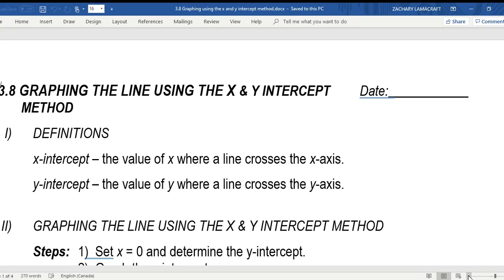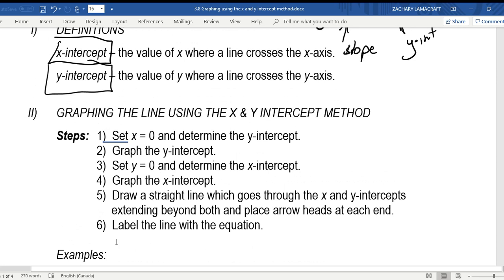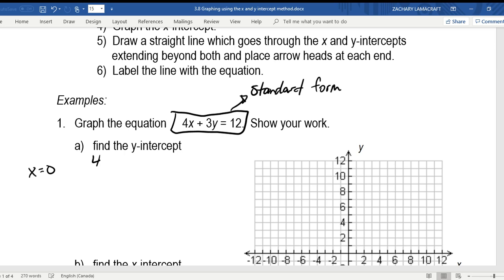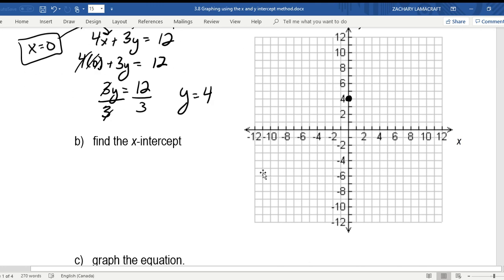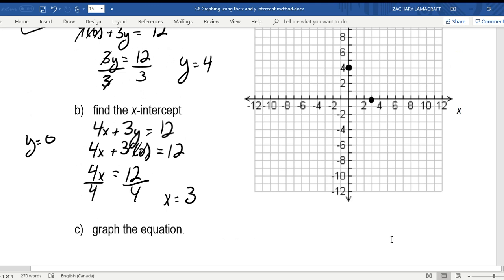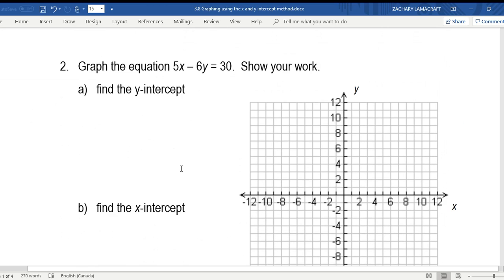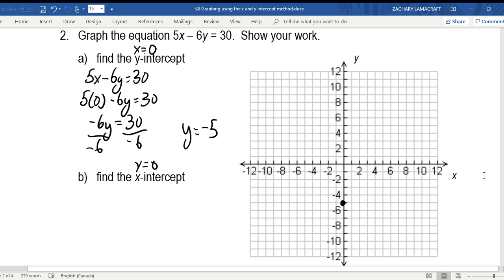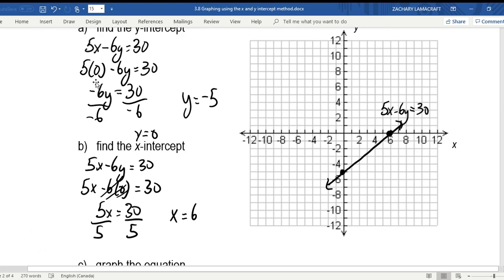MFM 2P - 3.8